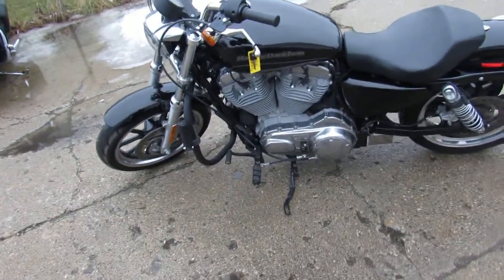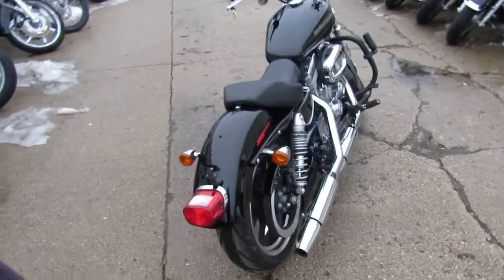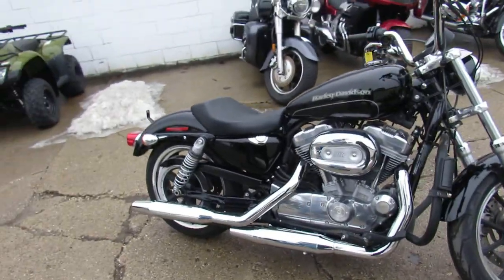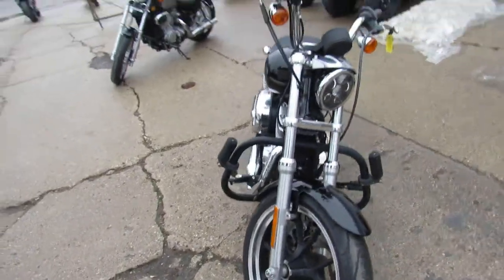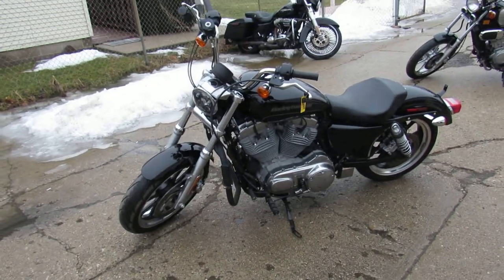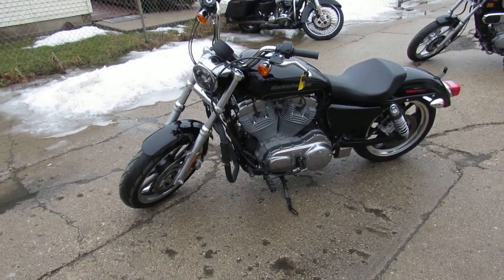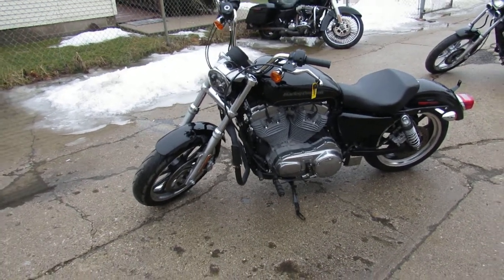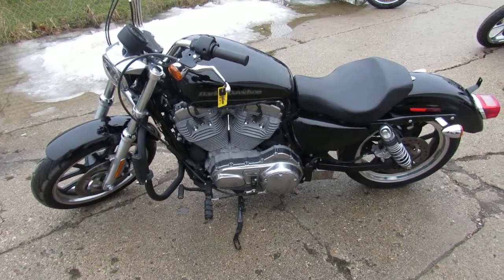Used 2016 Harley Sportster 883 for sale in Michigan U4435